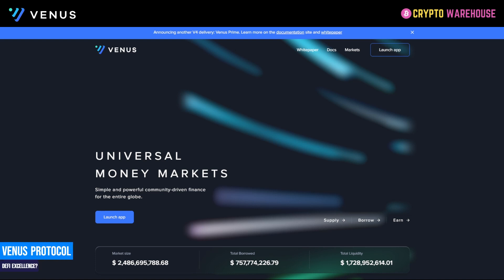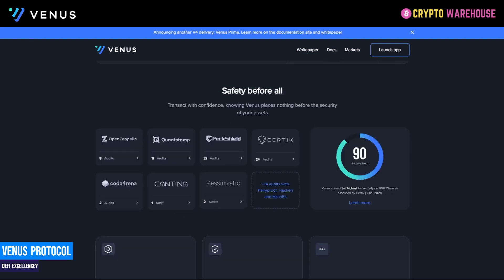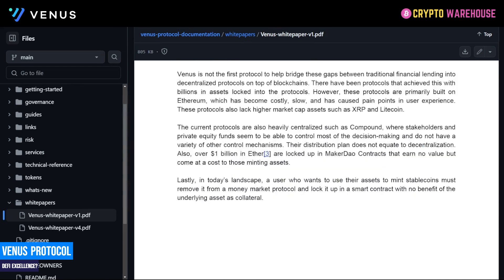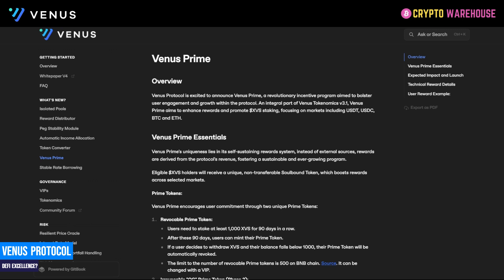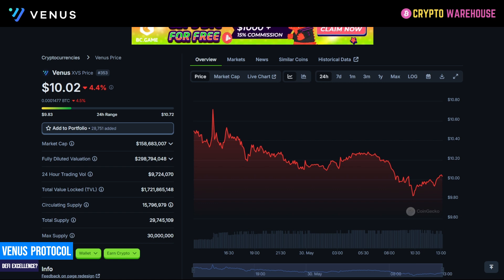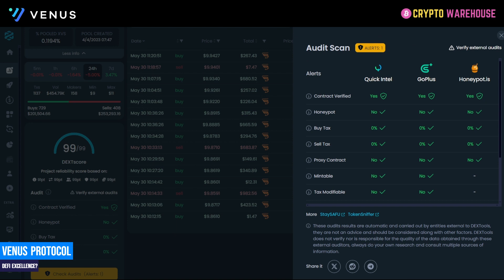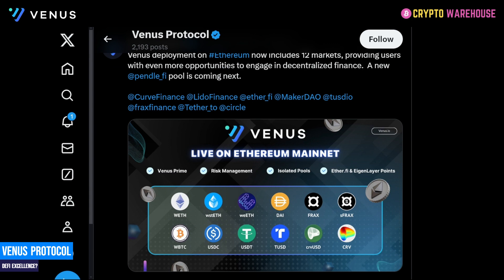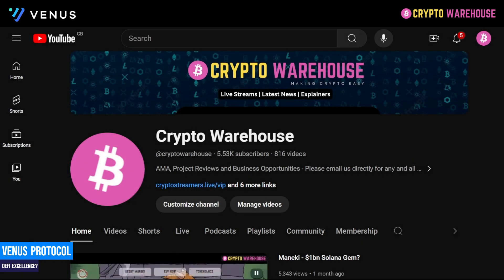Venus - Defi Review & Prime Launch! 10x Potential!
We review Venus Protocol, great project which get a green tick from us with only a couple of issues.

Only use official links for Telegram and Discord